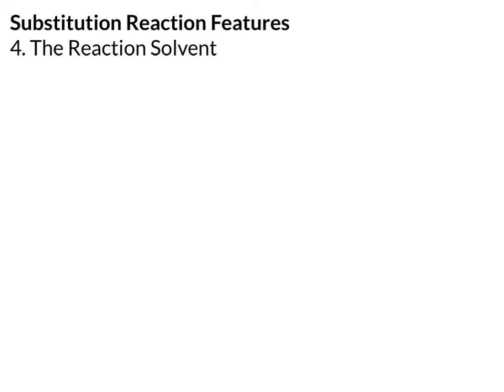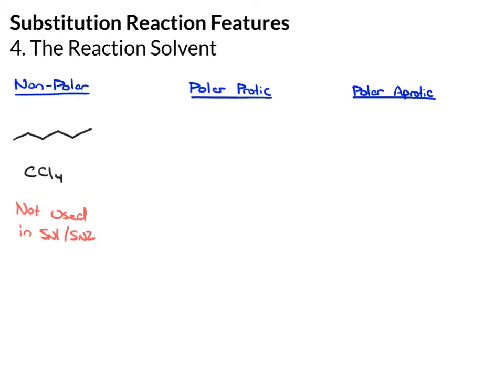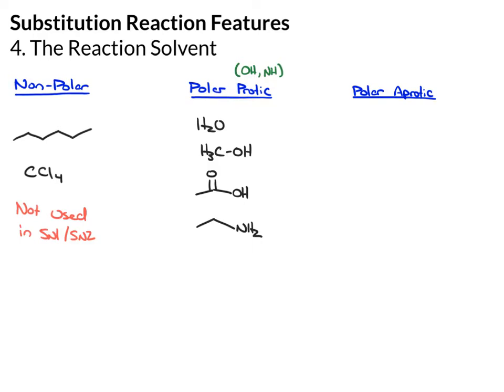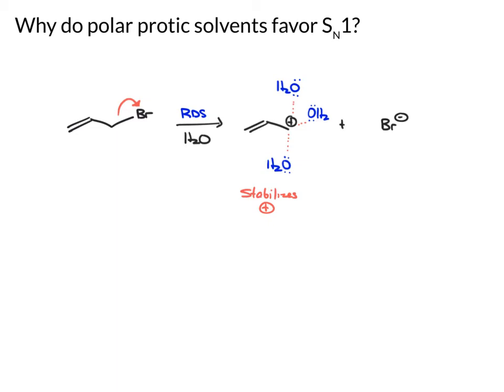Substitution Features - The Solvent